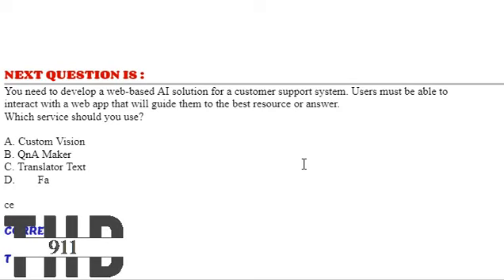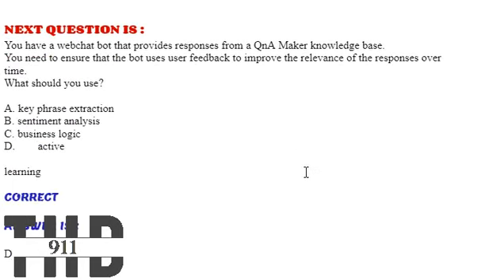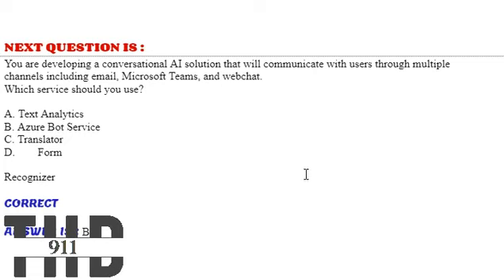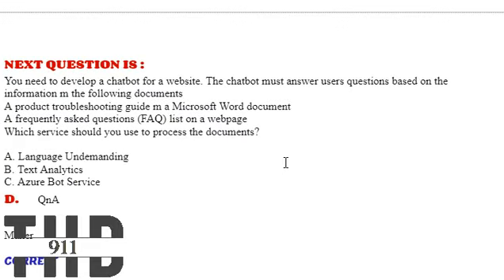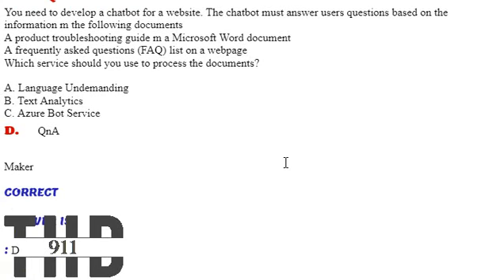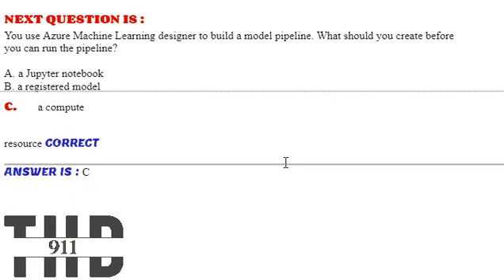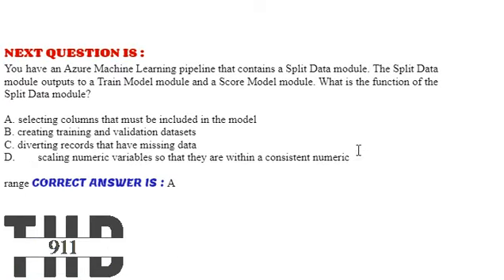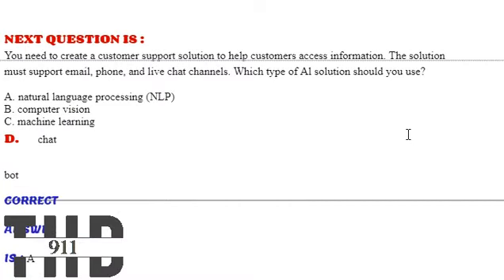Part#7: AI 900- Microsoft Azure AI Fundamentals- Questions and Answers